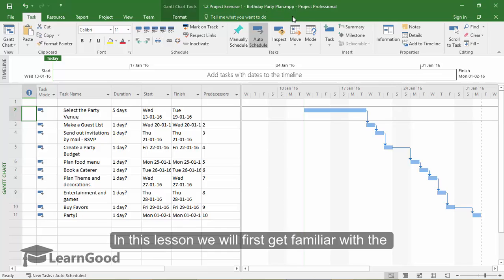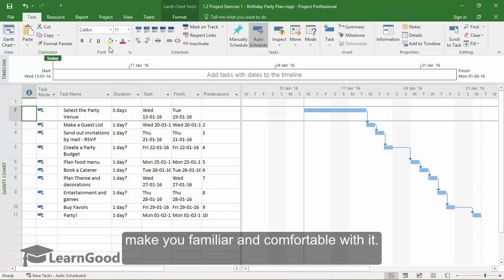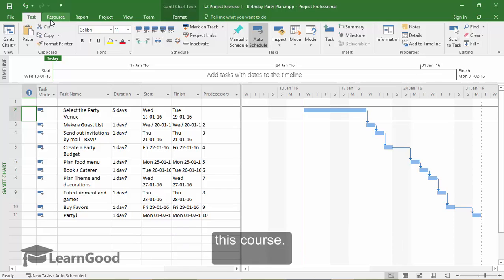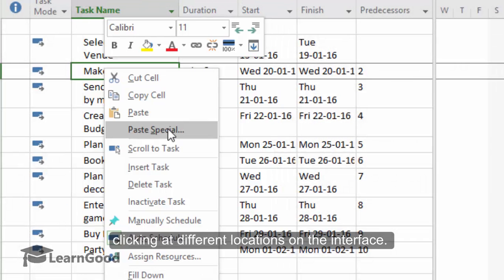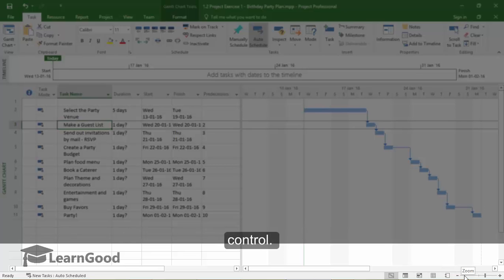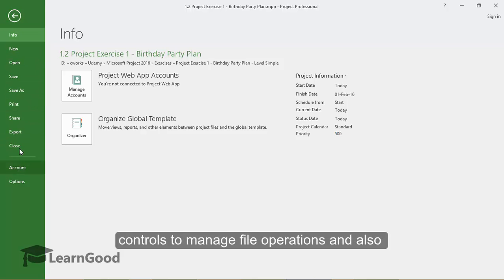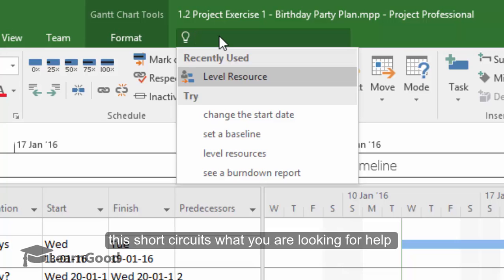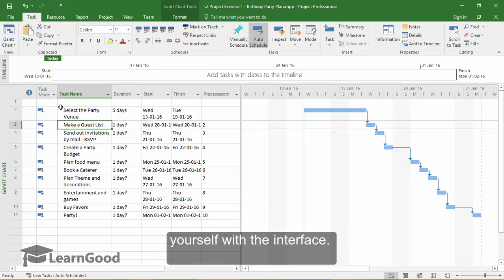Microsoft Project 2016: Basic Interface of Microsoft Project 4/100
In this lesson we will first get familiar with the user interface that Microsoft Project offers. Before you start creating project schedules like a pro - it is important that you understand the functionality of the tool itself.

On this screen you will see the various features of the Interface. This screen may look intimidating to a new user because of the number of buttons and controls - but this is very natural and one should not fear - as I will walk you through all aspects of the interface and make you familiar and comfortable with it.

So let us look at them one by one:

1. Microsoft Fluent Interface (also known as the Ribbon) - if you have used any recent MS Office product like Word or Excel - you would already be familiar with this interface. The good thing about this design is that the tabs (task, resource, report etc...) are designed very closely to your actual work in Microsoft Project as you will find out while working on the exercises in this course.

2. Quick Access Toolbar - this is a customizable toolbar - similar to those found on Internet Explorer and similar products. As the name suggests, this is designed to give you rapid access to the commands that you use the most. You can easily customize it to hold the controls you use the most.

Next the 3. Mini Toolbar and the 4. Contextual Menu - both of which can be accessed by right-clicking at different locations on the interface. Options on this menu will change dynamically depending on the context where you right click.

5. Status Bar: By default, the status bar includes a Task Mode for New Tasks control (remember we had seen this in the first lesson!), then there are quick links to different views - the Gantt Chart, Task Usage, Team Planner, and Resource Sheet views, reports and Zoom control. Right-clicking on the status bar brings up a contextual menu which shows several other options. We will understand what "Views" are in the next lesson coming up.

6. Backstage: When you click on the File Tab - you enter what is called by Microsoft as the Backstage View. Here you have commands and controls to manage file operations and also manage options for controlling behaviour of MS Project itself.

7. And now the last thing we will look at is the "Tell Me" interface - Microsoft has introduced this new control on the menu bar here with its new range of 2016 products - that is an extension to the Help system. In fact Microsoft calls this "help on steroids". The key new feature is that this short circuits what you are looking for help upon - by intuitively making it available to you in your working interface. More on that in a later lesson.

Now, we have seen the 7 most important aspects of Microsoft Project 2016 at a high level. Through out this course, we will be looking greatly more indepth in to these features as when they are required in our examples and lessons. Please take the time to familiarize yourself with the interface.